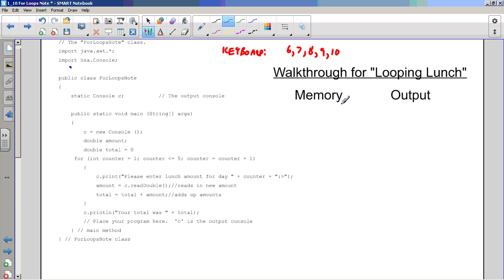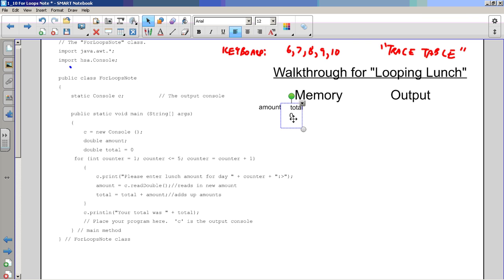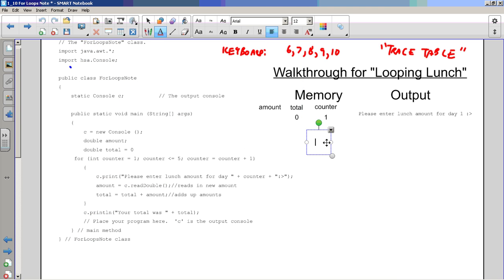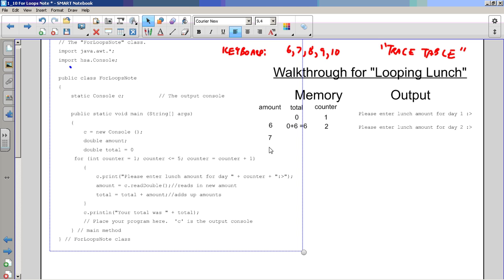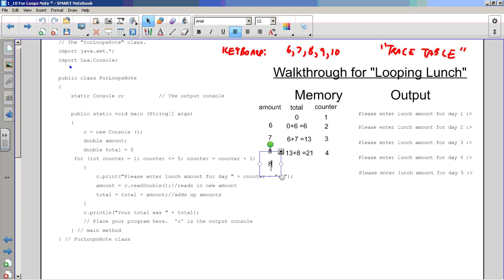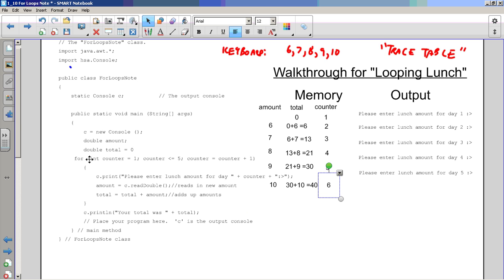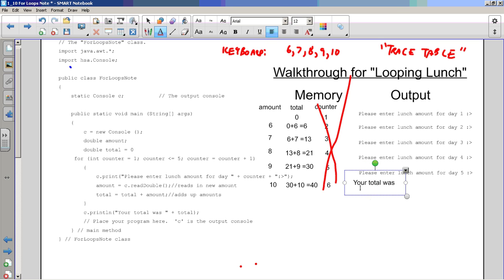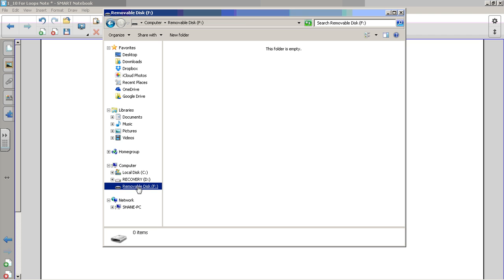ICS3U 1 10 Counted For Loops P2